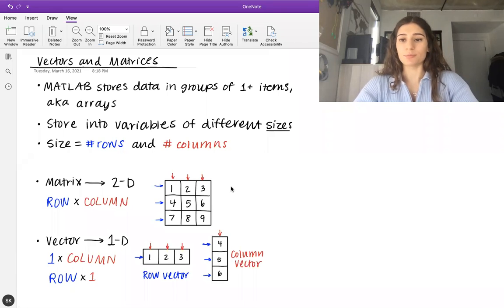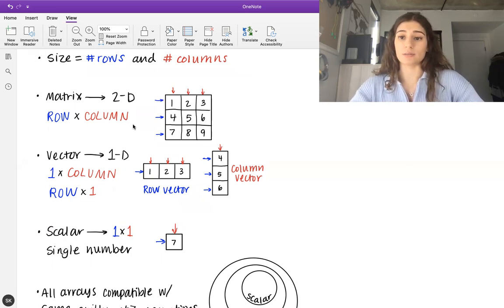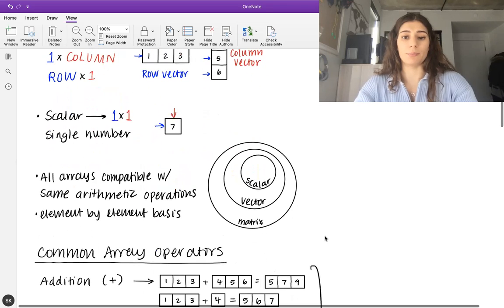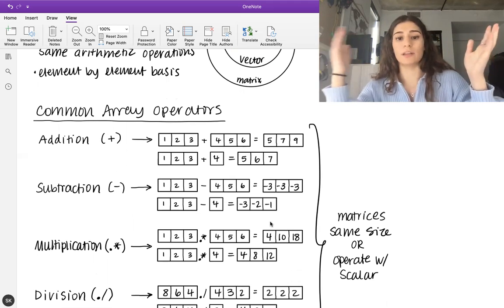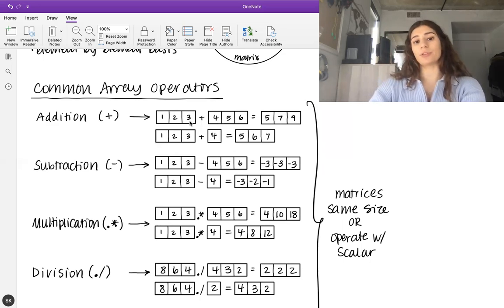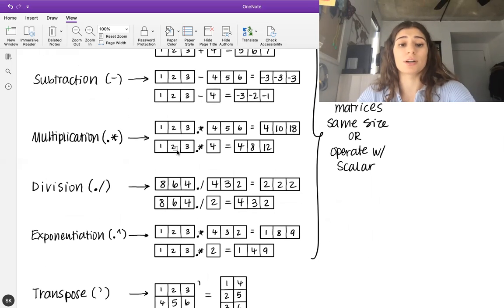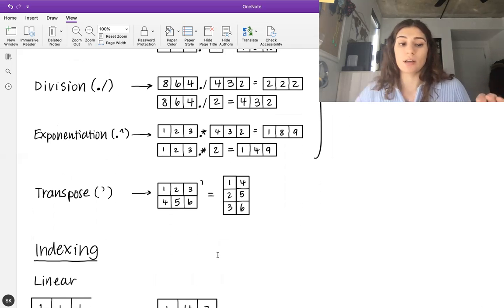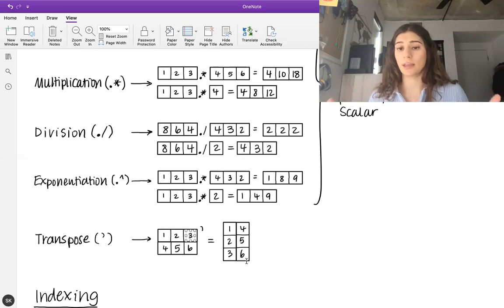Array Basics and Operations